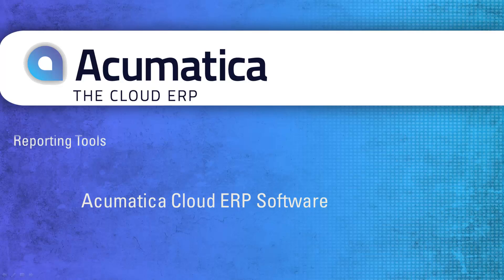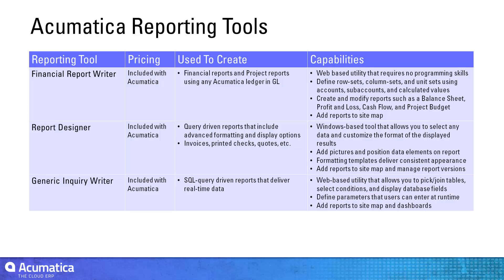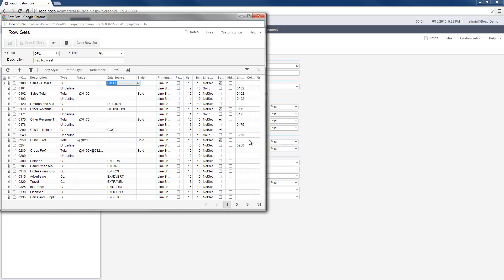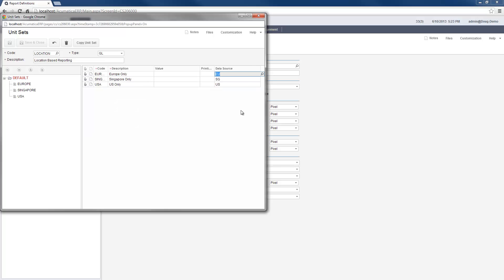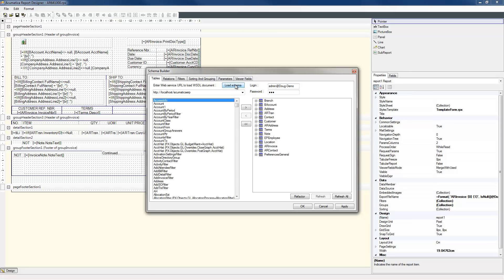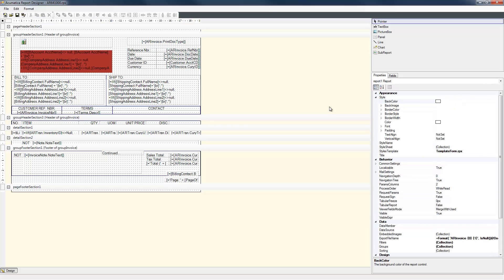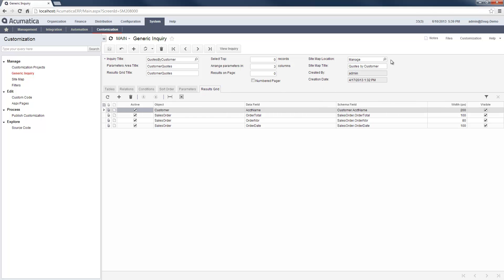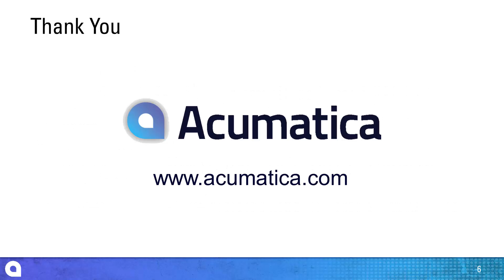Acumatica Reporting Tools Overview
Demonstration three reporting utilities that are included with Acumatica. The first is a web-based financial reporting tool. The second is a Windows-based desktop utility that allows you to create custom views of your data. The third is a generic inquiry designer for building database queries.